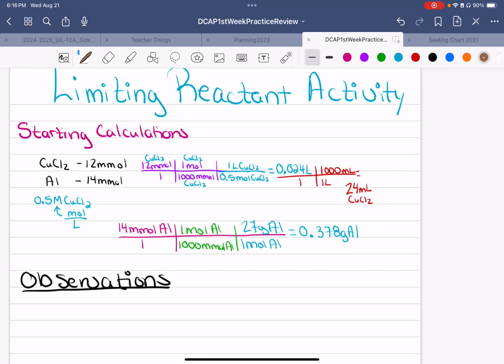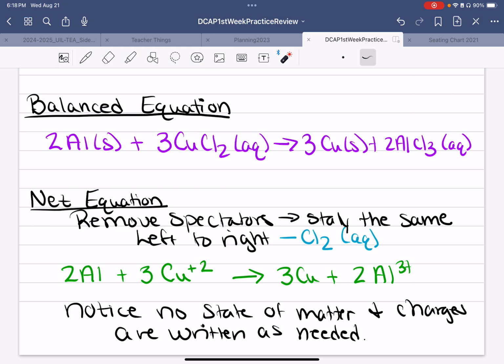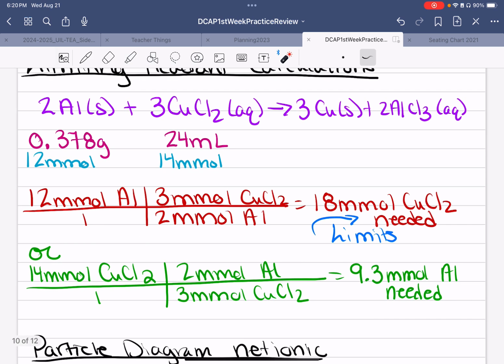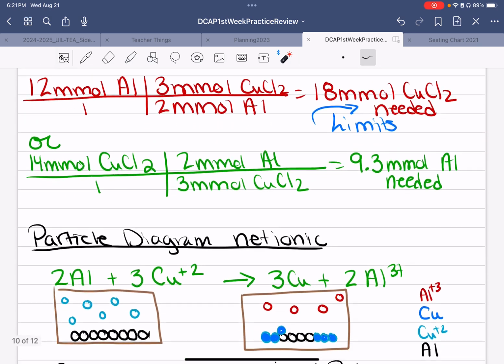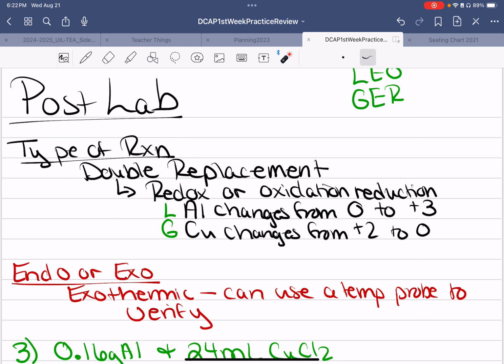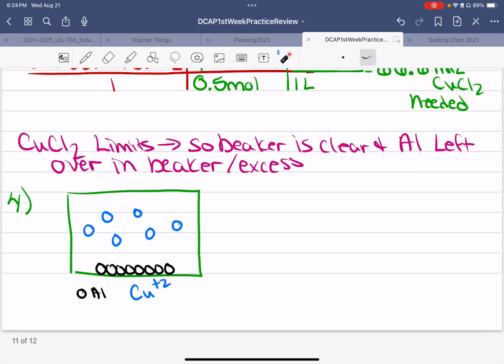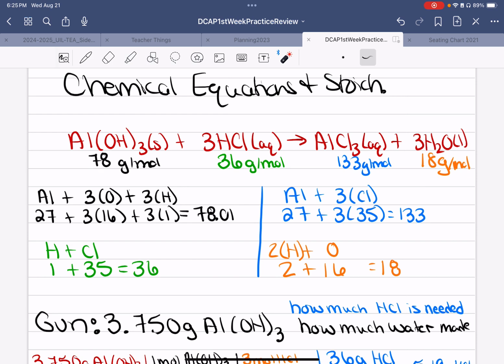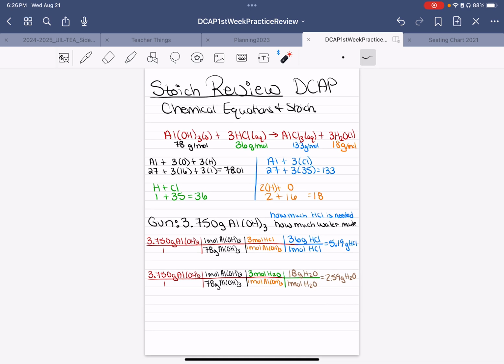DCAP Limiting Reactant Activity